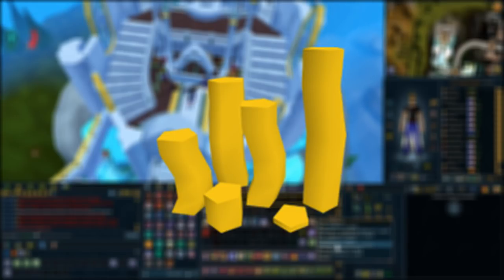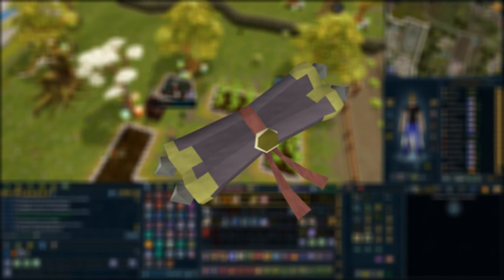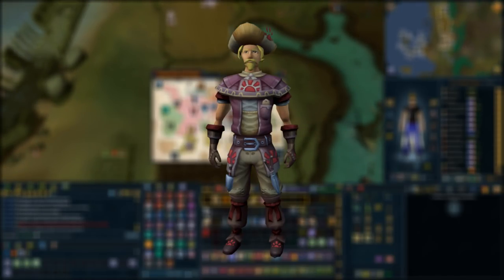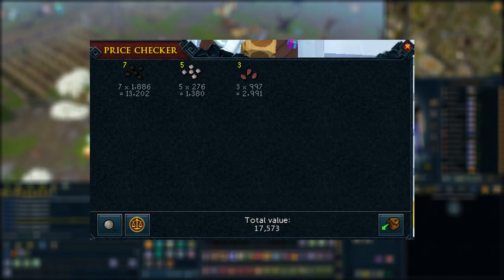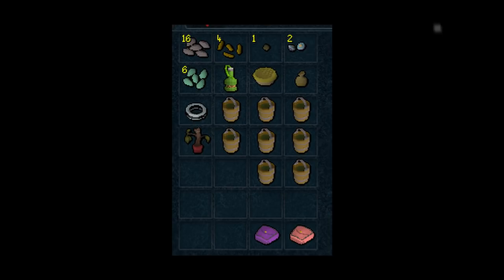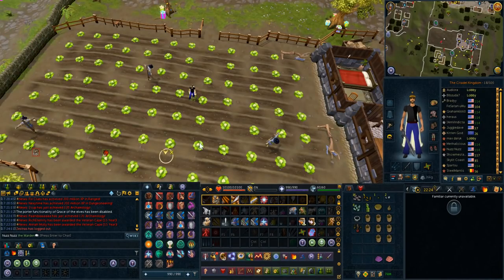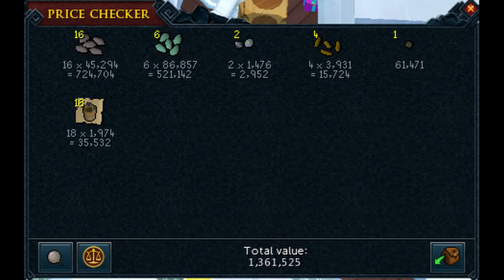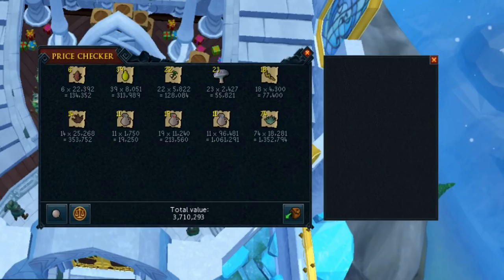Passive Money Making - Free Membership 2021 - Runescape 3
0:00 Useful items and unlocks
3:37 What we will be planting
4:15 Startup Cost
4:48 Inventory
5:45 Equipment Setup
6:12 How to do the Farm Run
7:38 How much a Run costs
8:15 Profit Per Run/HR

Profitability in order
Herbs: Spirit Weed-Arbuck-Toadflax (+1 bloodweed)
Bush: Poison Ivy-Mango-Lychee-avocado-Dwellberry
Fruit Tree: Papaya-Palm Tree-Carambola
Cacti: Dragonfruit-Potato Cactus-Cactus
Mushroom: Tombshroom-Morchella Mushroom-Bittercap Mushroom
Flowers: Limpwurt Root-Marigolds

Farming Route I took
Falador Herb Patch + Flower (Explorers ring teleport)
Canafis Herb Patch + Flower (Ectophial/Canafis Lodestone)
Catherby Herb Patch + Papaya Tree on shore (Catherby Lodestone)
Ardougne Herb Patch + Flower (Ardougne Lodestone)
Trollheim Patch (Trollheim teleport or Trollheim Farm Tab)
Priffinidas Herb + Bush Patch, and Fruit tree to north (Priffindas Lodestone)
Wilderness Bloodweed Patch )Wilderness Sword 4 Teleport, or walk from wildy lodestone)
Grapevine Lumbridge Patch (Lumbridge Lodestone walk north near cowfield)
Grapevine Patch North of Mcgrubors Woods (Seers Village lodestone)
Grapevine Patch in Yanille (Yanille Lodestone)
GrapeVine Patch in Entrana (Port sarim lodestone, bank wilderness sword and take boat)
Bush Patch Champions Guild (Champions Guild Combat bracelet teleport, or varrock lodestone)
Rimmington Bush Patch (Port sarim lodestone and walk, or house teleport)
South of Ardougne Bush Patch (DJP Fairy ring or ardy cloak)
South-west Etceteria Bush Patch (CIP Fairy ring or Ring of wealth)
Fruit Tree Gnome Stronghold (Spirit tree teleport)
Gnome Village Fruit Tree(CIQ Fairy ring and walk)
Brimhaven Fruit Tree (Karamaja Lodestone and run north)
Tirawain Mushroom Patch(Lodestone + Walk)
Lletya Fruit Tree (Lodestone + Walk, or crystal teleport seed)
Herblore Habitat Fruit Tree (Juju teleport spiritbag or witchdoctor mask)
Mushroom Patch Canafis (Canafis lodestone and walk)
Cactus Patch Alkarid ( Alkarid Lodeston )
Cactus Patch Menaphos ( Menaphos lodestone and walk)
Cactus Patch Anachronia (Anachronia Teleport with Totem)